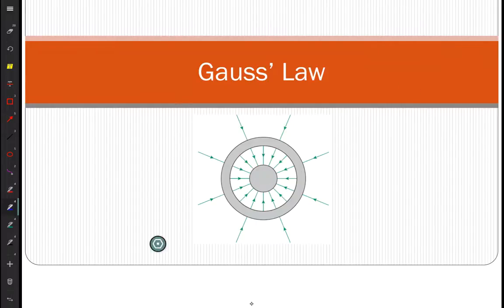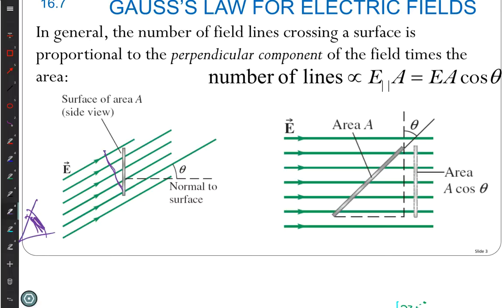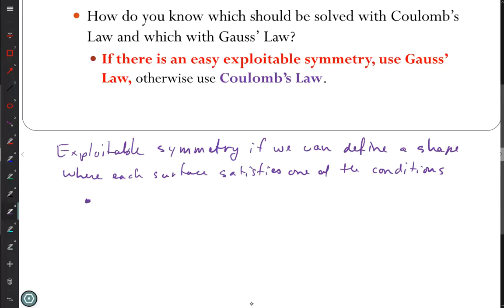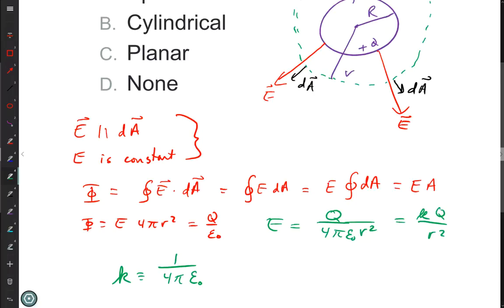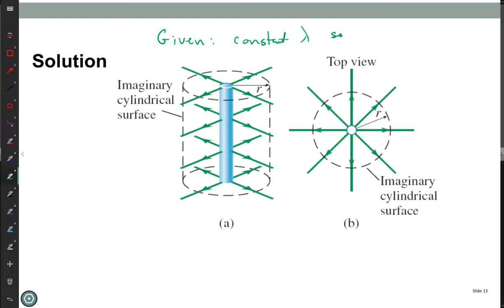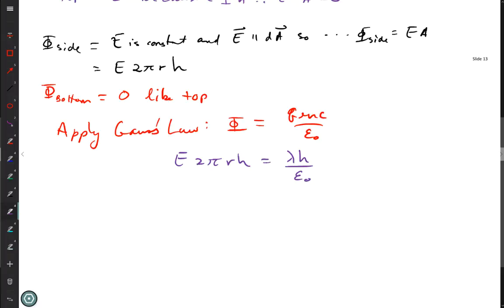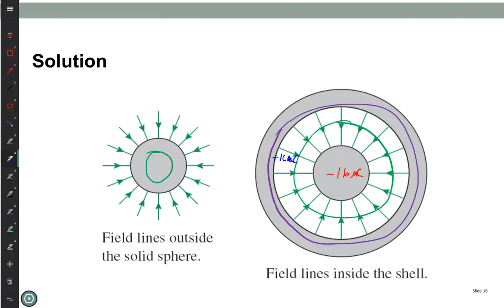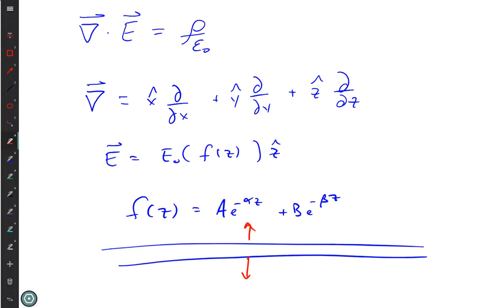PHYS 252 Lecture 02 Gauss' Law January 24, 2017